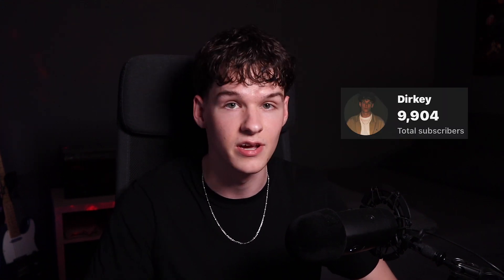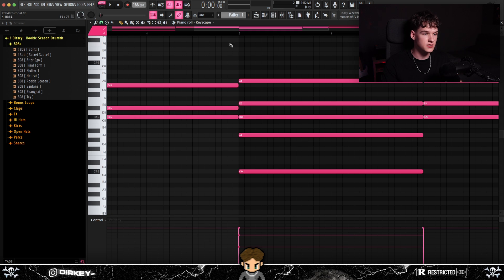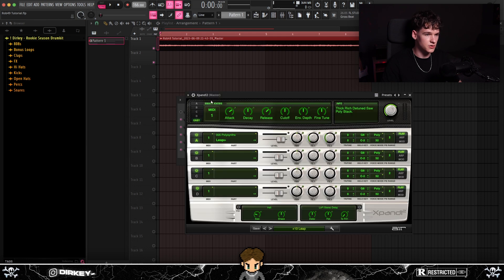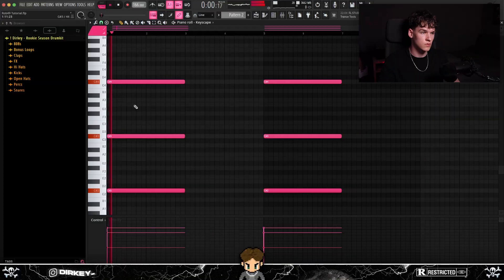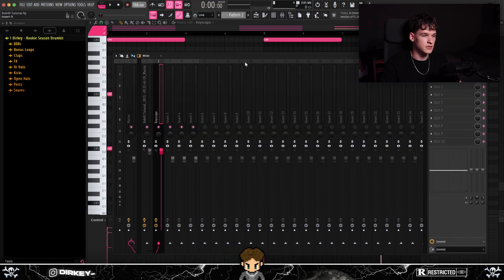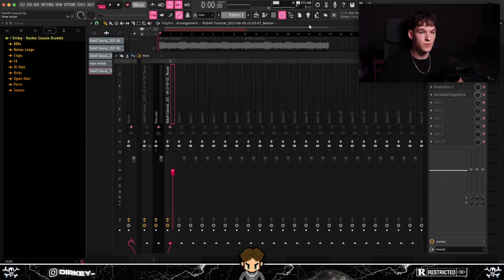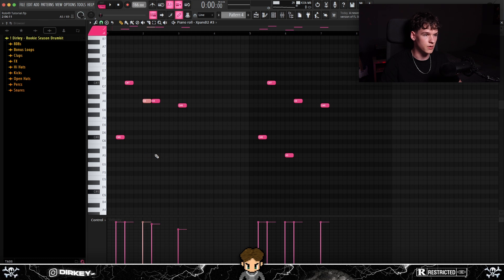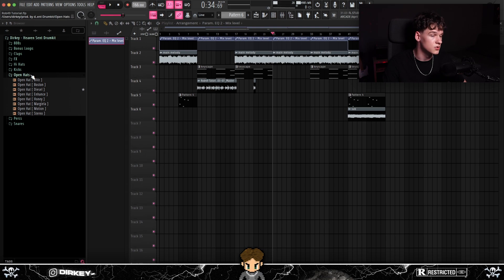How To Make PLACEMENT BEATS For ROB49 (4GOD II) | FL Studio Tutorial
🚨 "ROOKIE SEASON" Drumkit OUT NOW!

0:00 - Intro
0:24 - Melody
09:13 - Drums
11:12 - Outro